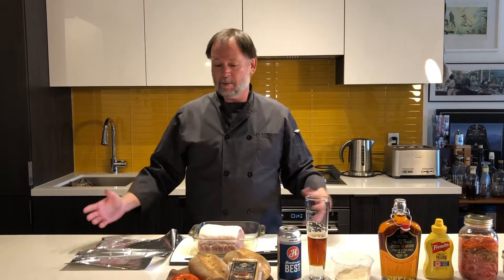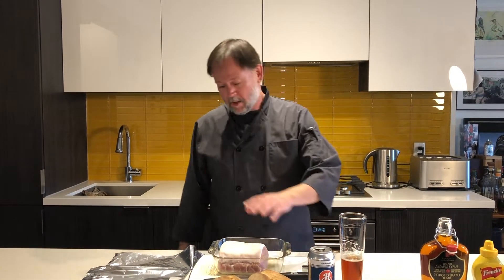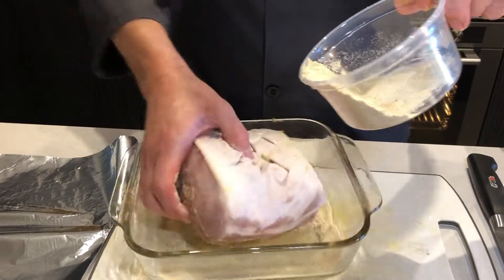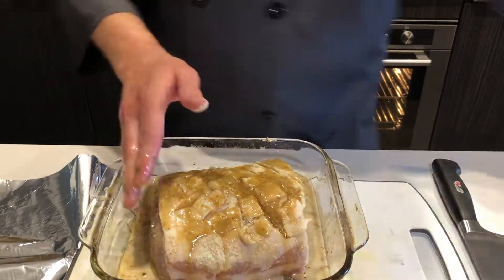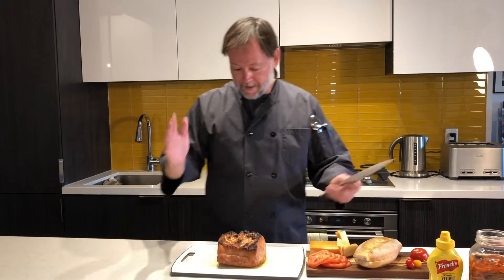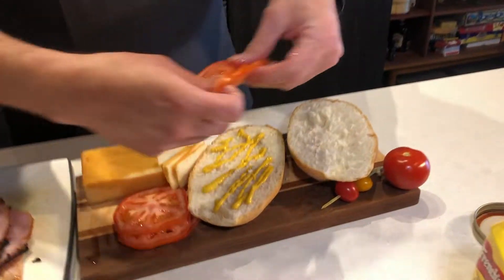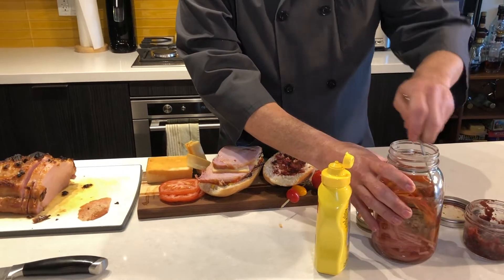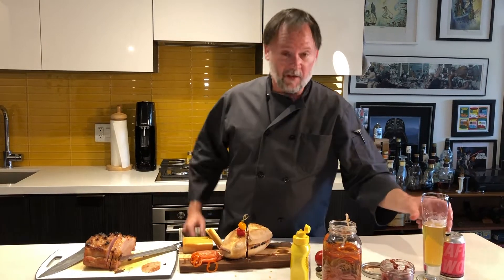Ultimate Peameal Bacon Sandwich ~ Maple Beer Pork Loin Recipe ~ Cheoff Geoff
If you want to think like a chef, you must celebrate your own regional cuisine. Watch Cheoff Geoff teach you how to make the ultimate peameal bacon sandwich and an easy maple, mustard and beer marinated pork loin recipe.

Toronto is know as "Hogtown," because many years ago the Lakeshore was covered in pig farms. One of Toronto's famous street foods is the peameal bacon sandwich--especially from St. Lawrence Market. Also know as back bacon or Canadian bacon, peameal is made from a sweet pickled pork loin, slow roasted and covered in cornmeal. This recipe teaches you how to make the peameal bacon from scratch and build a two-fisted, ultimate peameal bacon sandwich. Bon Appetit, eh!

This video includes tutorials about:
How to make peameal bacon from scratch recipe.
How to make the ultimate peameal bacon sandwich recipe.